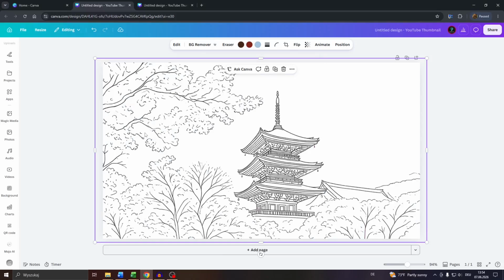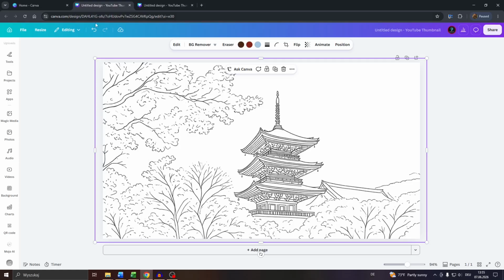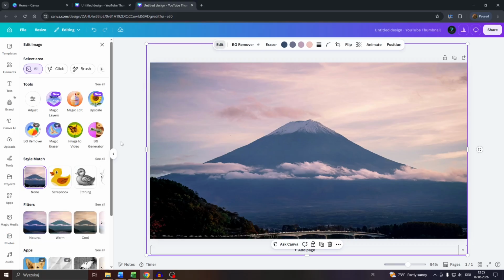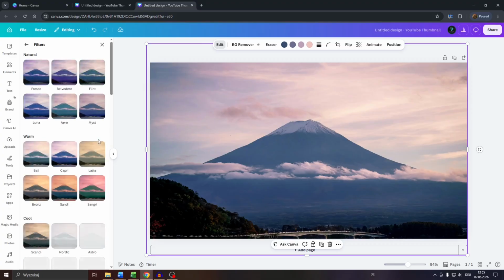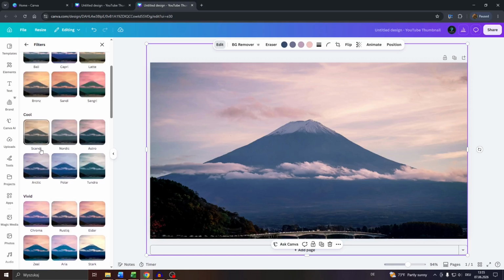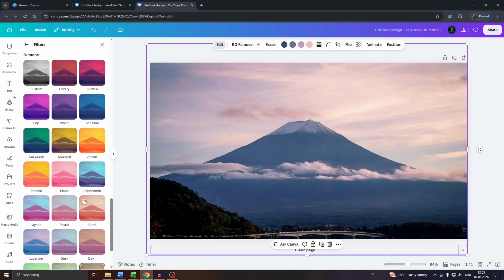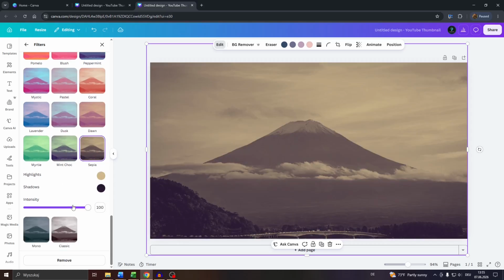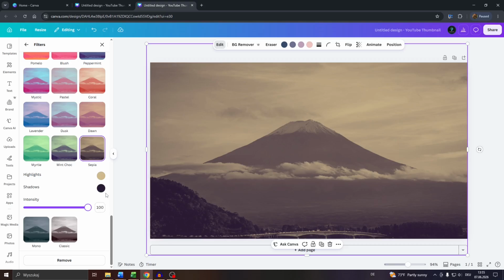How to Add Sepia Effect to Image in Canva | Apply Photo Filters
Learn how to add a sepia effect to an image in Canva using built-in photo editing tools. Adjust image colors and create a vintage-style appearance in a few steps.

If you're learning about using the Canva application on PC and laptop, also check out how to insert a checkbox in a table in Canva